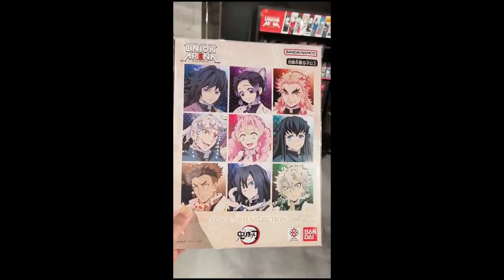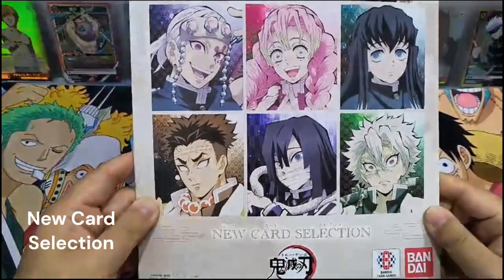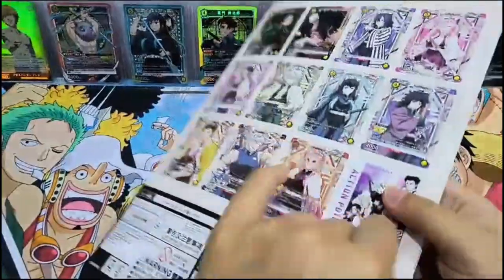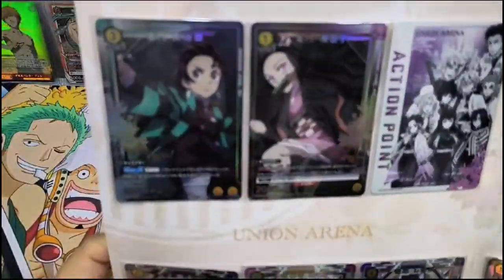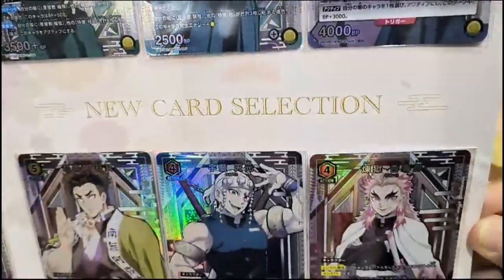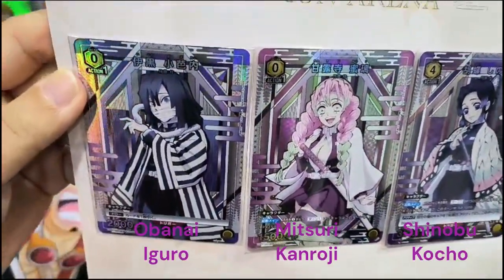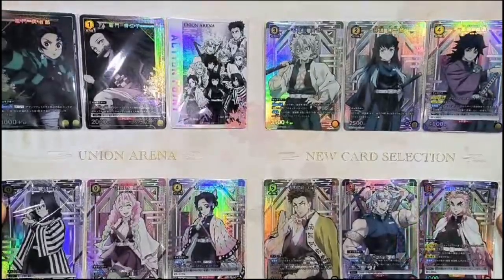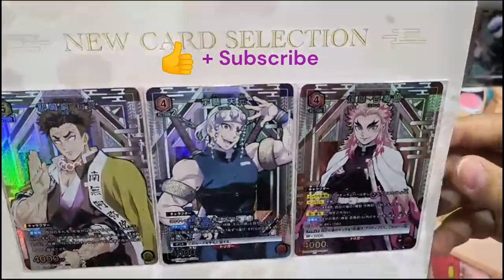Demon Slayer New Card Selection worth buying? Let's see the cards!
See the cards in Demon Slayer Union Area New Card Selection - Got it in Tokyo!

Hi everyone, I enjoy watching others opening cards, and I have fun in it too! Hope my cards can bring you joy and you have a great time getting nice cards!